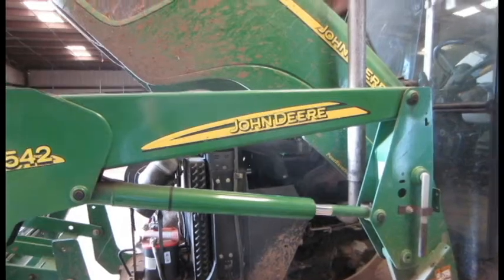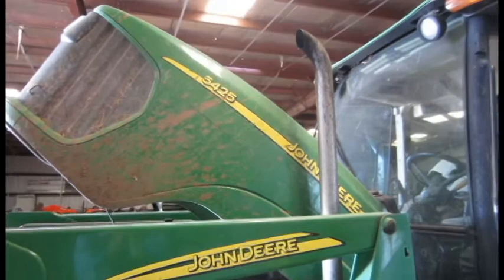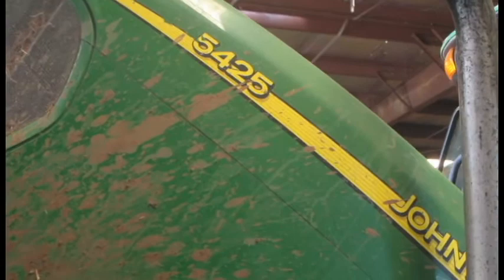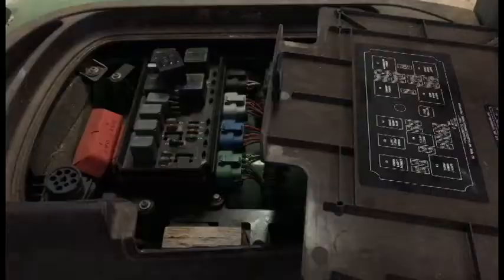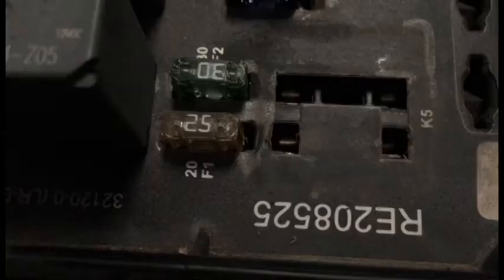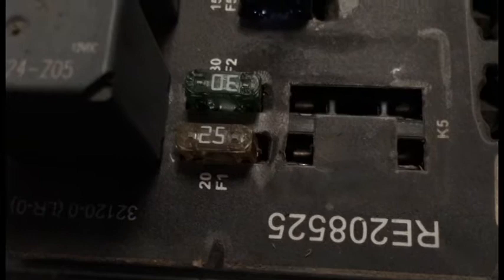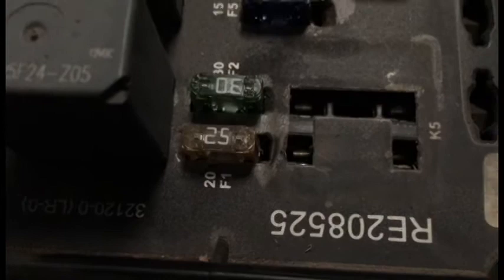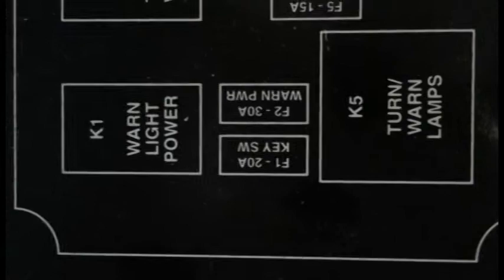JD Blown Fuse F1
Blown F1 fuses (ignition switch) is very common among lots of Deeres.  Try this check first.